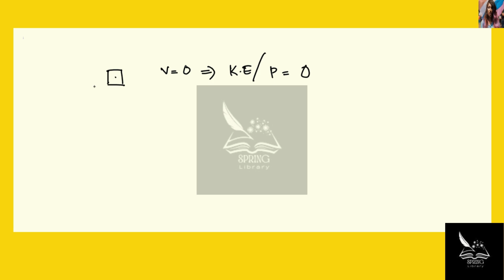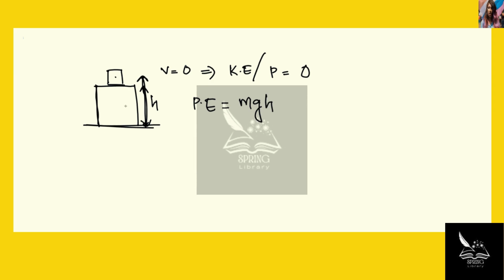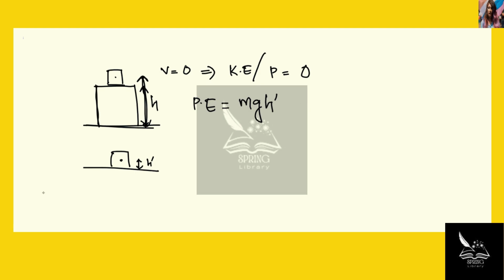[Physics] Can something have energy without having momentum? Explain. Can something have momentum w